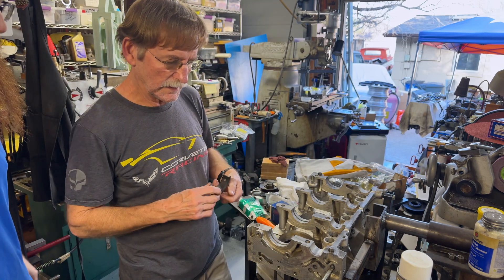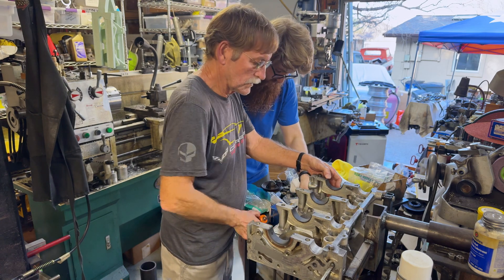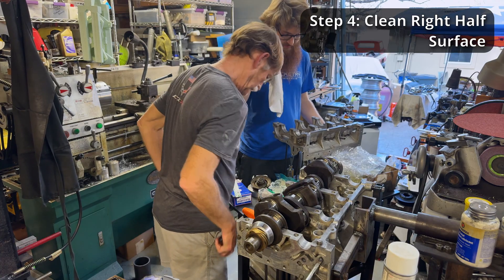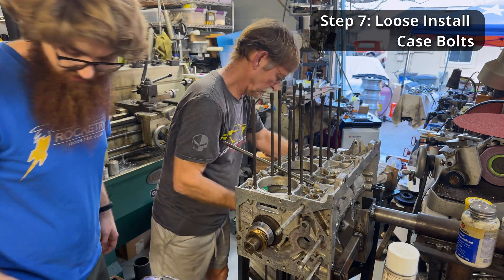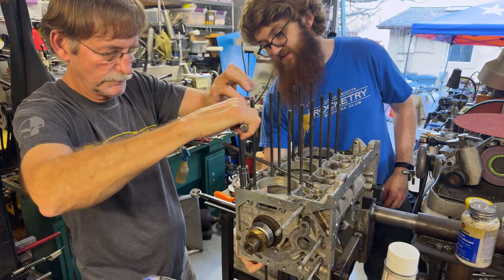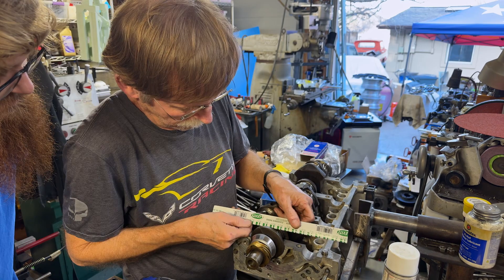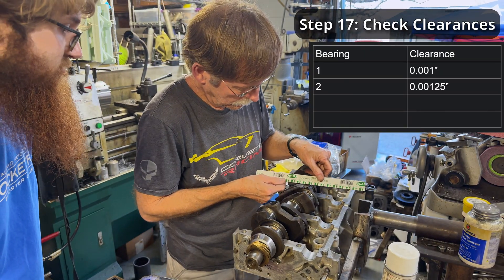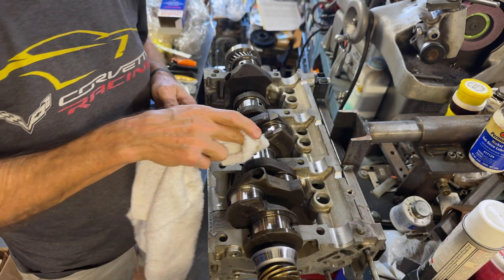Testing A New Bearing Coating! | Turbo Corvair Engine Build Part 1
This is the first part of a series in which we assemble and start this turbo Corvair engine. In this part, we dry-assembled the crank and torqued down the case halves to check the clearances. In the next part, we will dry-assemble the rods and check their clearances as well. Eventually, we will assemble the engine and fire it up.